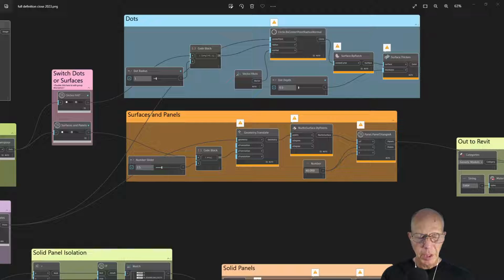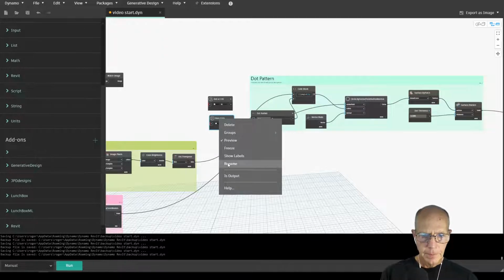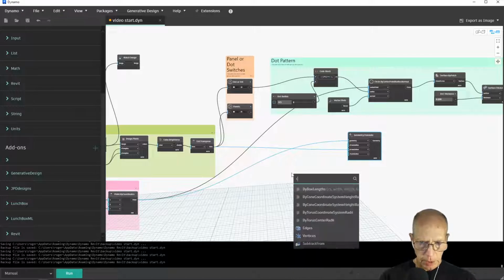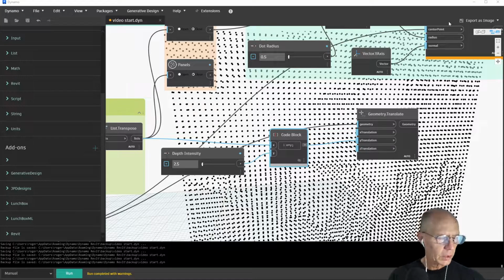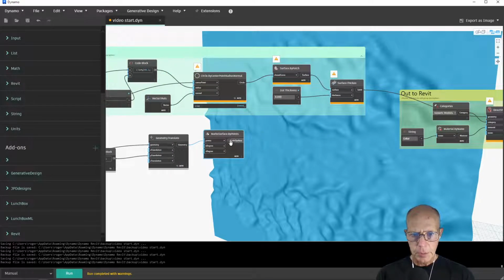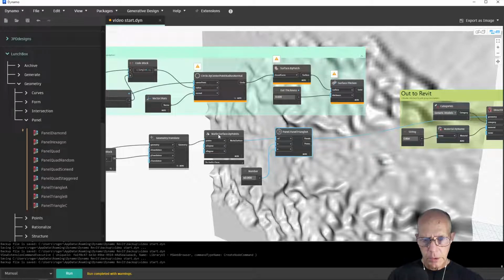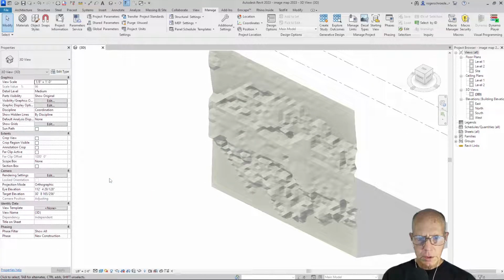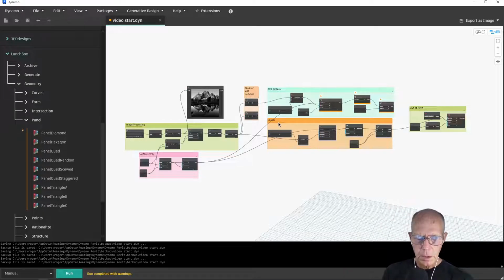ASC 12 5 Make A Surface 16min